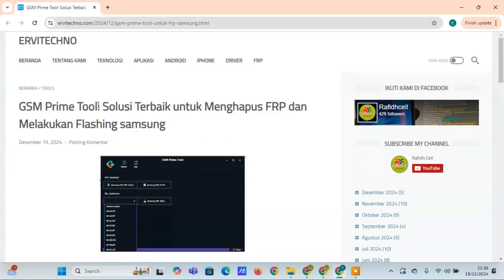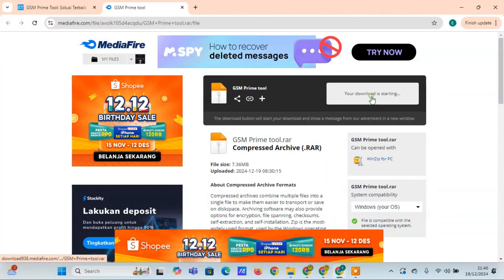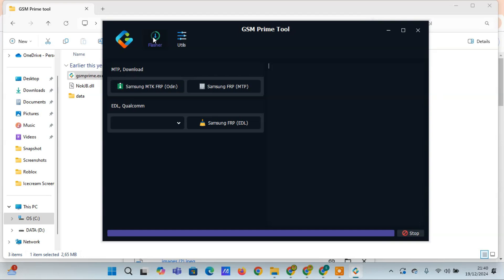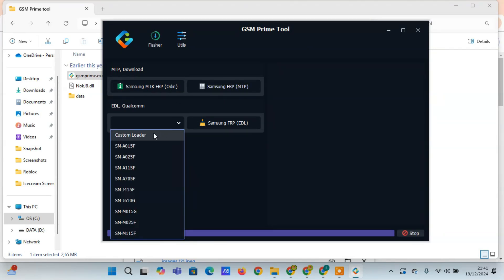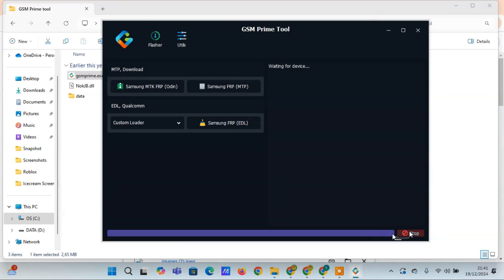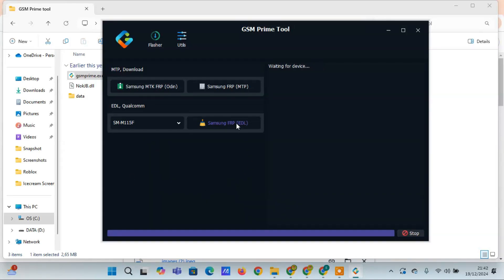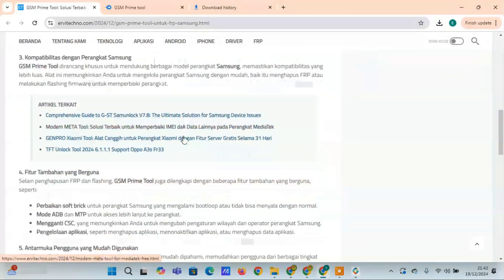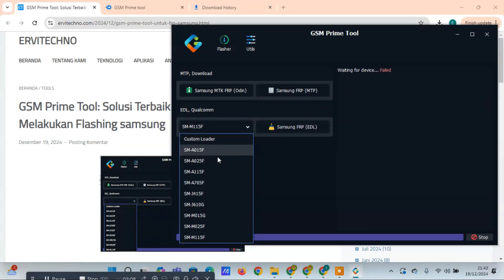New Powerful🔥FRP Bypass Tool 2024 All Samsung Android 12/13/14 | Free Tool Bypass FRP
GSM Prime tool Free